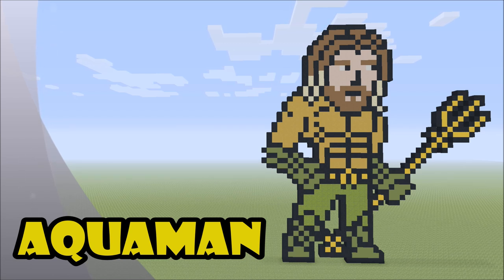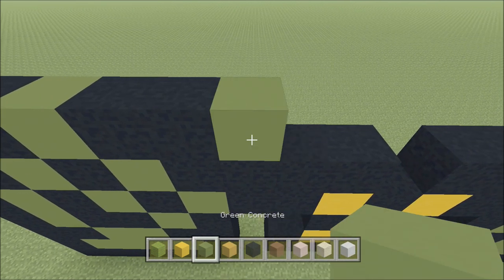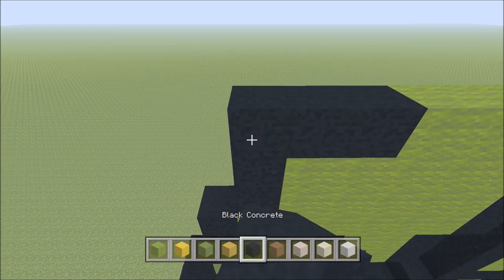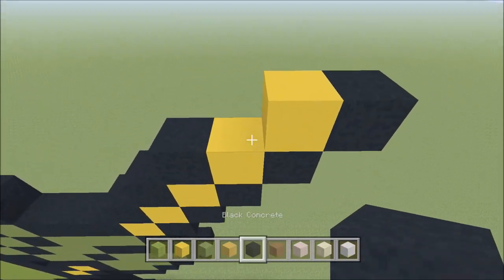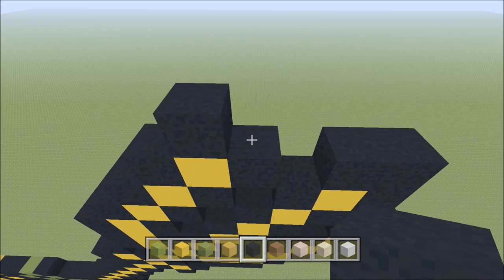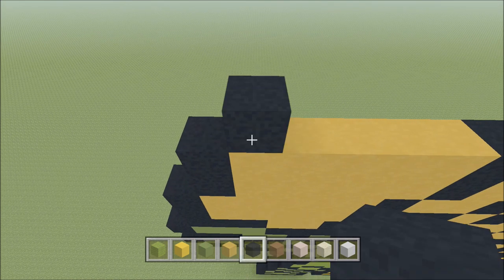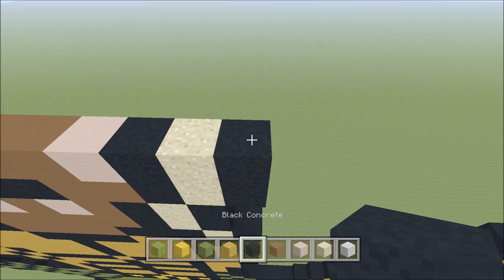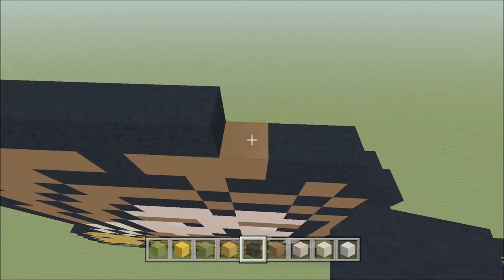Minecraft: Pixel Art Tutorial: Aquaman (Aquaman Movie)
This is a tutorial and showcase for building Aquaman, also known as Arthur Curry, from Aquaman and the DC Comics Universe as pixel art in Minecraft. This Minecraft pixel art let's build was requested by a number of subscribers. I hope that you enjoy this how to build tutorial and try to build it on your Minecraft map!

The dimensions for this build are 46 blocks high by 43 blocks wide.

▼ Cool Minecraft Merchandise ▼
Redstone Torch USB Charger
Light-Up Wall Torch